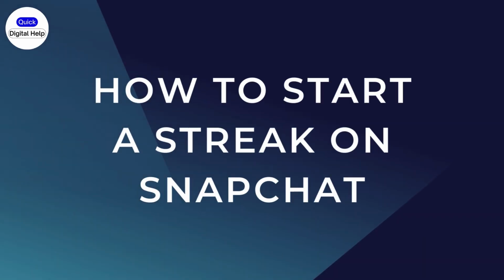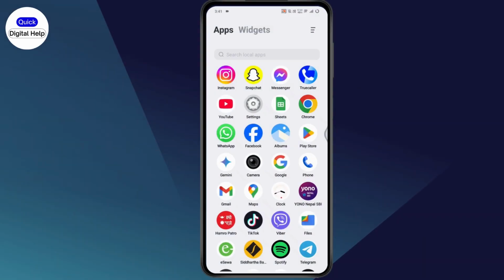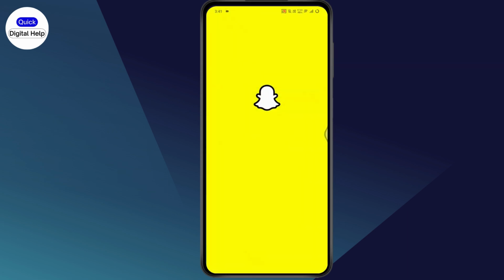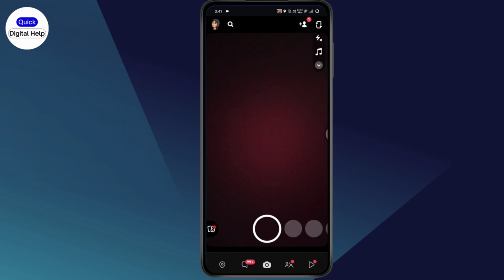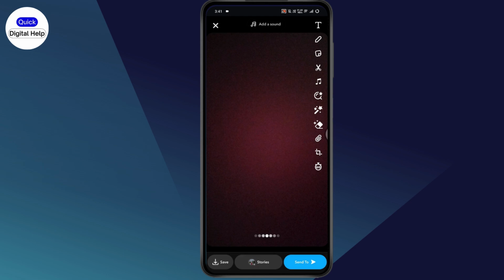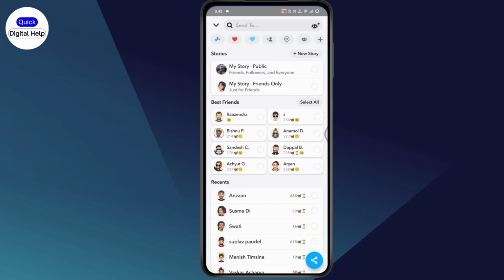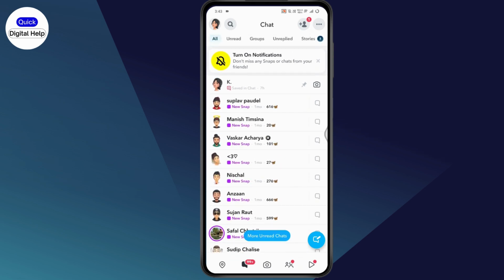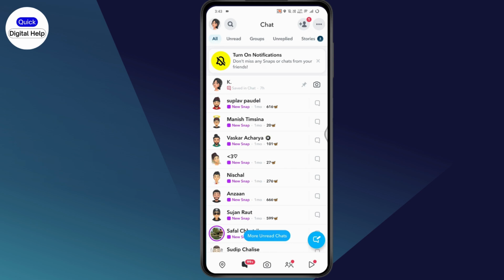How To Start A Streak On Snapchat In 2024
how to get a snapchat streak
snapchat streaks tutorial
how to keep a snapchat streak
how to start streaks on snapchat
hack snapchat streak

Learn how to start a streak on Snapchat and keep it going with your friends! This guide will walk you through the simple steps to begin a streak and maintain it for fun interactions on the platform.

0:00 - Introduction
0:12 - What is a Snapchat Streak?
0:24 - Starting a Streak with a Friend
0:36 - Tips for Maintaining and Growing Your Streak
0:48 - Conclusion